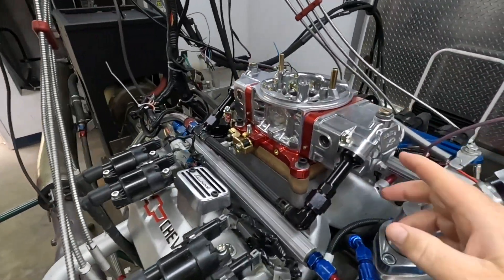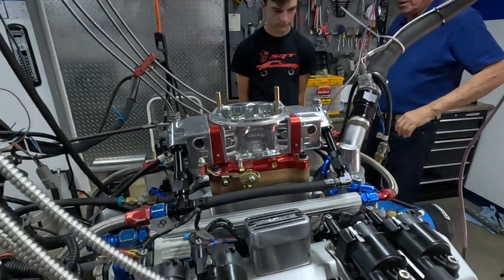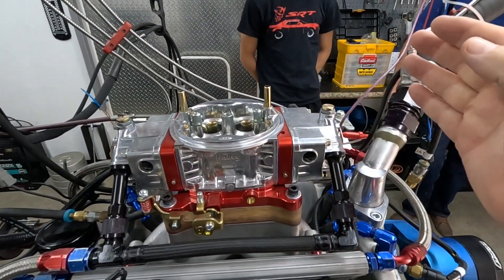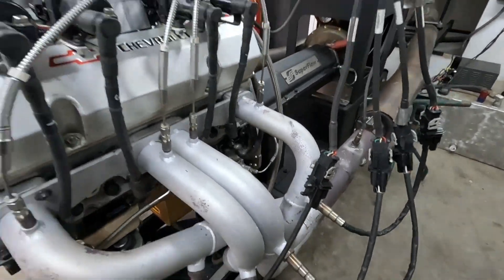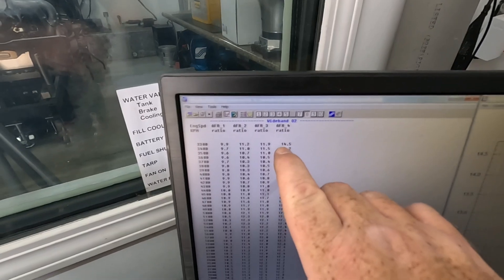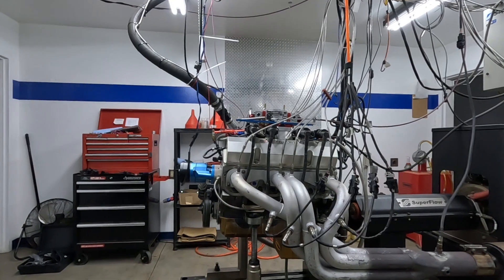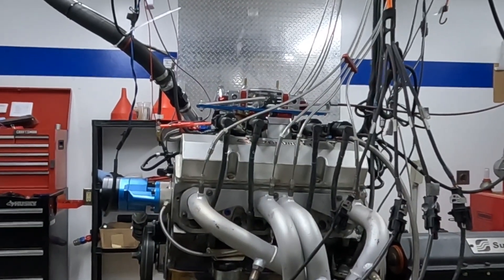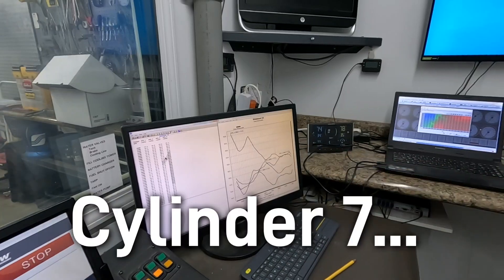EFI vs CARBURETOR DYNO TEST: WHEN Cheap isn't good...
Today on UNITY MOTORSPORTS GARAGE I'm at the Race Engine Challenge Dyno Facility in Charlotte NC
question of today do CARBURETORs always beat EFI?